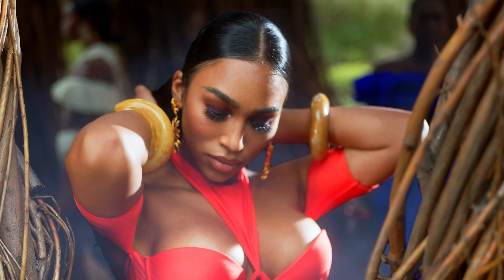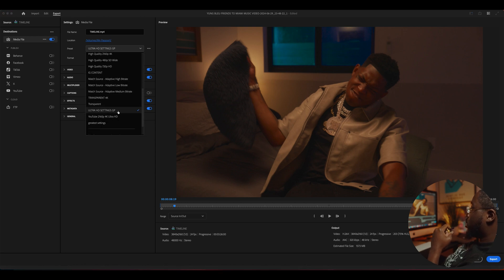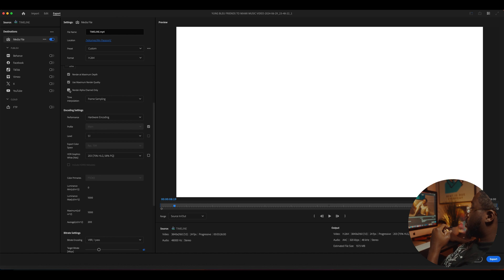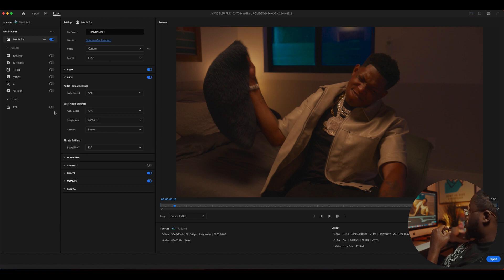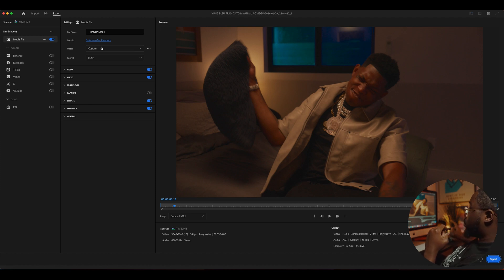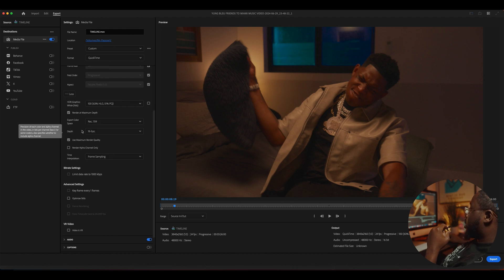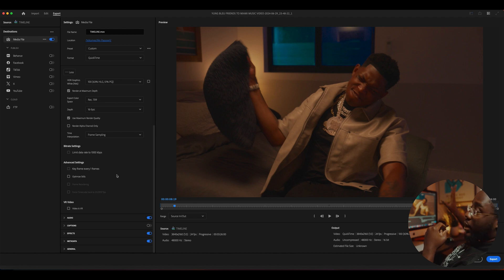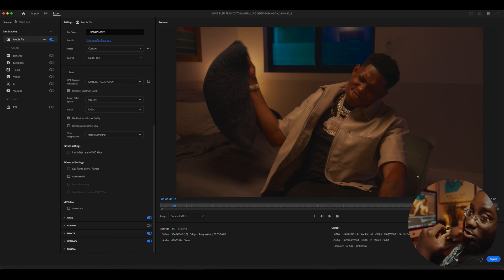Best EXPORT Settings on Adobe Premiere Pro (2025) - HIGHEST QUALITY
Click this link for better edits on your videos!

Follow Greatezt on Instagram